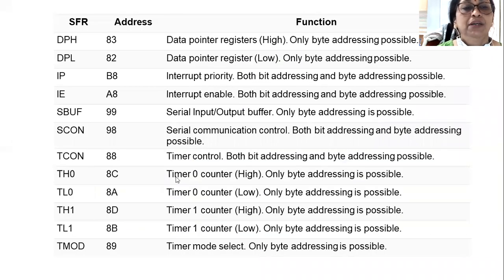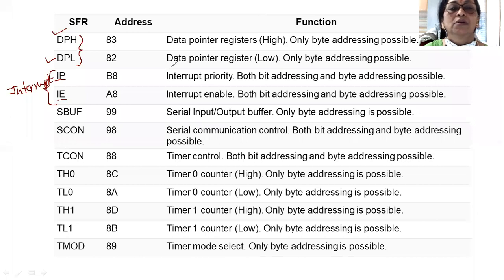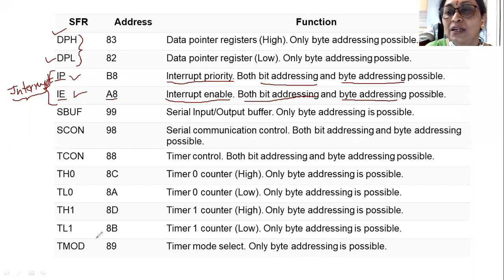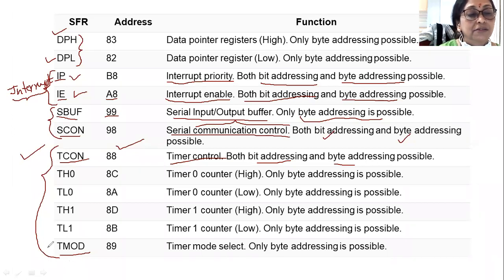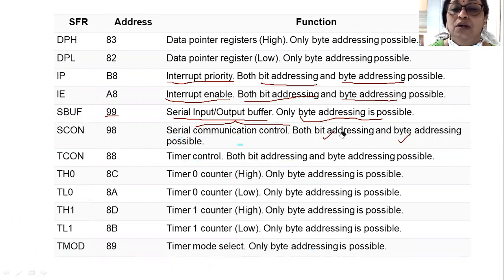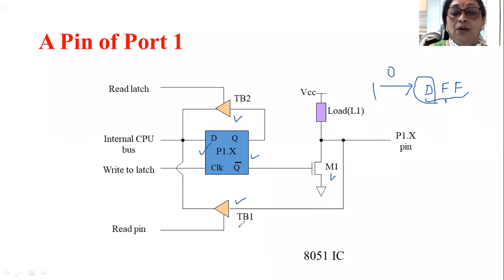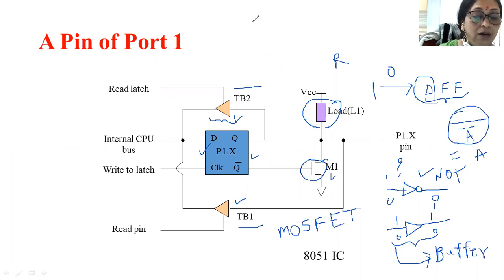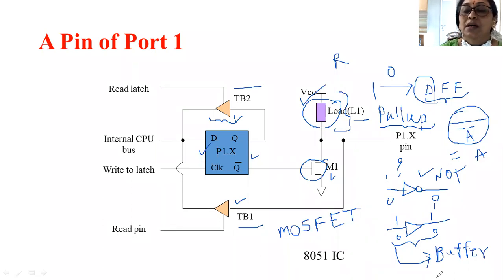PSW , Structure of port 1